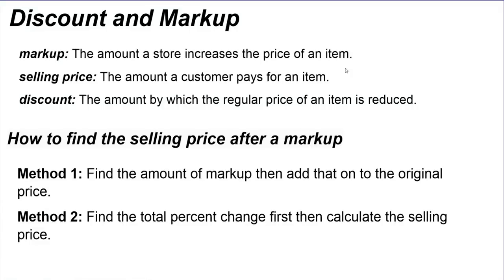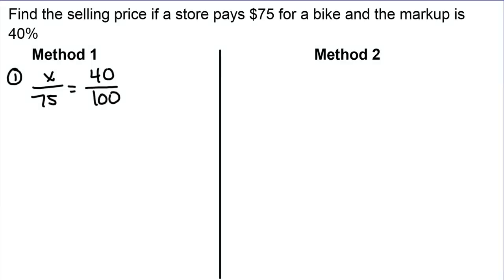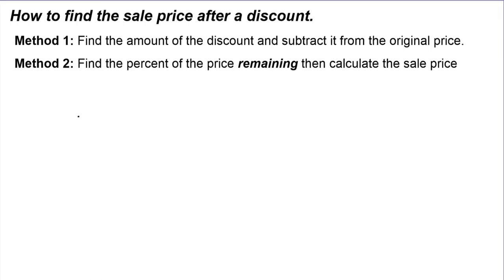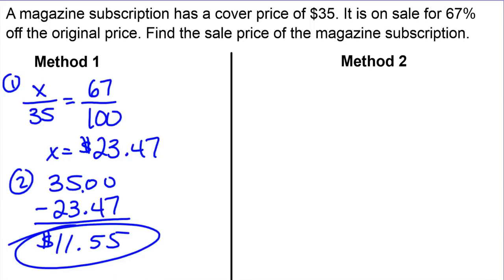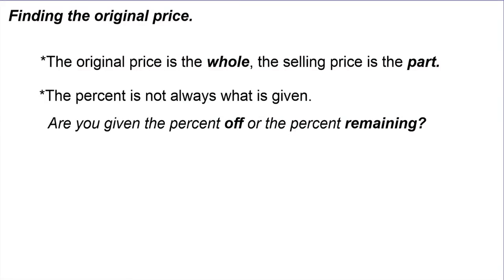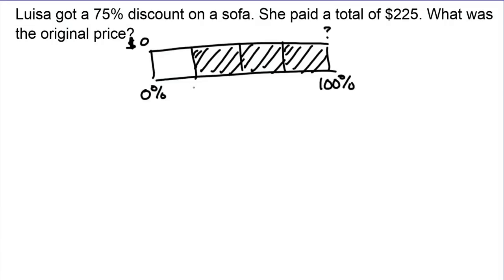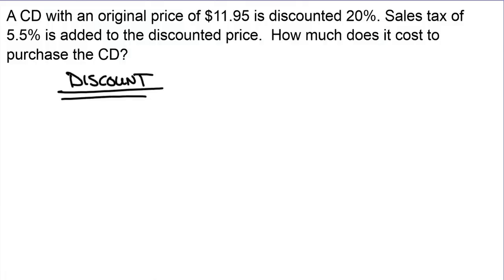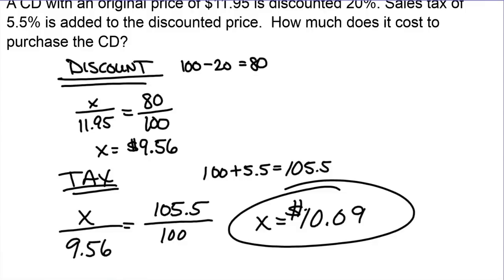6-5 Discount and Markup